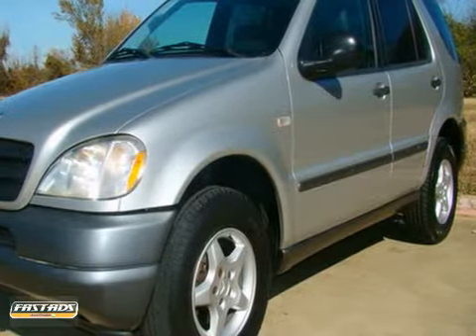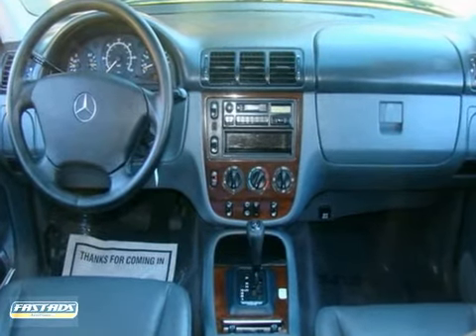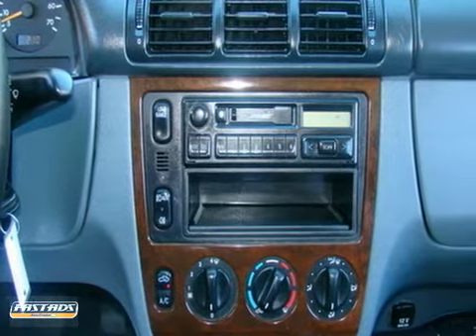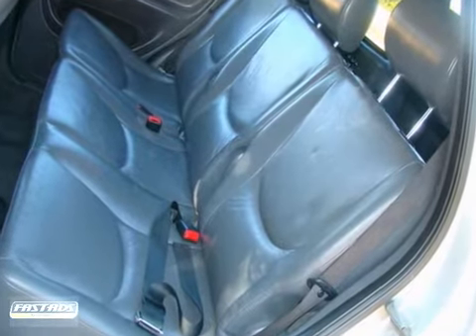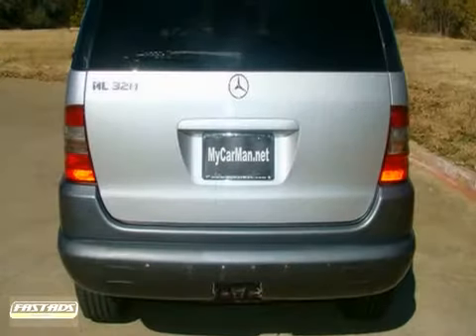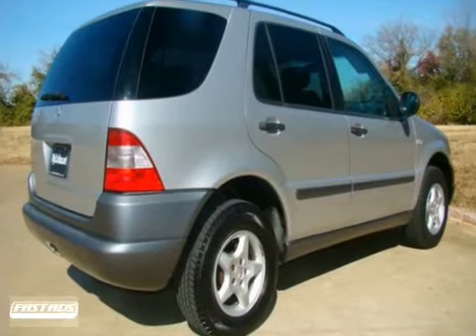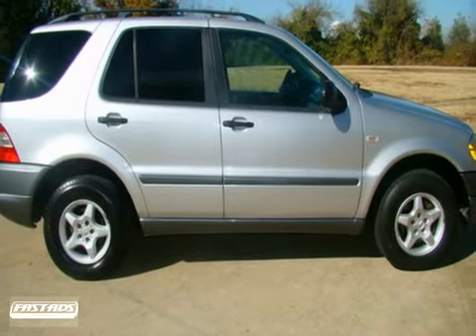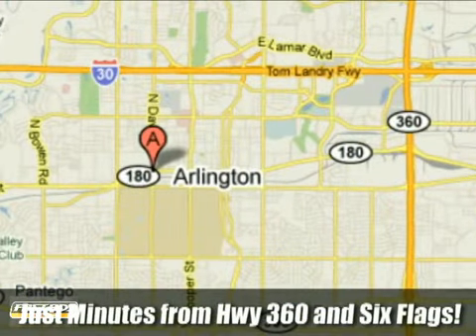1999 Mercedes-Benz ML320 Arlington Dallas DFW, TX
Year: 1999
Make: Mercedes-Benz
Model: ML320
Trim: 5 Speed Shiftable Automatic
Engine: 6 Cylinder
Transmission: 5 Speed Shiftable Automatic
Color: Silver
Interior: Black
Mileage: 203377
Stock #: 99AWDMercedesML320
AWD.. That is the magic of this exceptional condition 1999 Mercedes M-Class ML320 4Matic with automatic transmission. Bright silver metallic exterior with gray leather interior, keyless entry with alarm, sunroof, dual heated power seats, elegant woodgrain trim, cruise control, premium sound, ice cold A/C, power windows, locks, and mirrors, carpet floor mats, foldable second row seat, rear defroster, rear wiper, roof rack, great tires, alloy wheels, and much more. A local new car trade from Park Place with two previous owners, a clear title, and a certified CarFax. Priced to sell fast .. act quickly. Also view more pictures, all additional and standard options, miles per gallon, the carfax full history of this vehicle and a complete inventory list . We offer a large variety of good quality used cars, suvs, trucks and minivans at extremely competitive prices, usually priced well below Kelly Blue Book and NADA; Making every deal an exceptional one. We also offer extended warranties for very reasonable prices, and we can facilitate financing with approved credit. Furthermore, we manage and operate our own service center, where we can continue saving you money in the future. Come to MyCarMan.Net, where promises are kept and integrity is a way of life. Come to MyCarMan.net at 1200 W. Division street, Arlington, Tx. 76012, to take advantage of our everyday low prices and be assured of a superb experience. We Greatly Appreciate Your Interest and we look forward to your visit.

Sunday: Closed